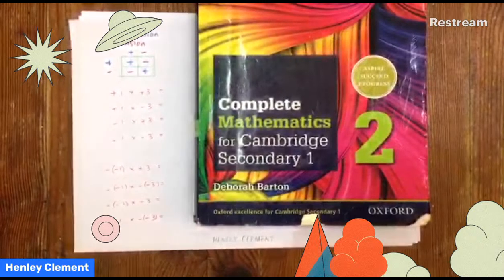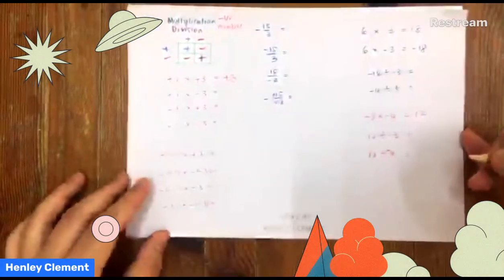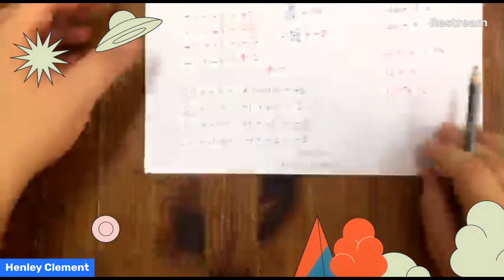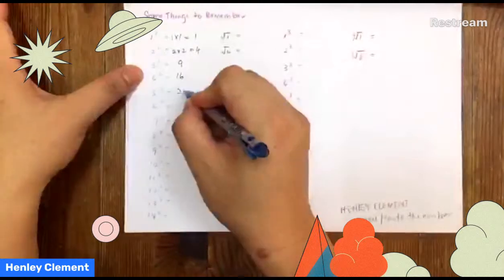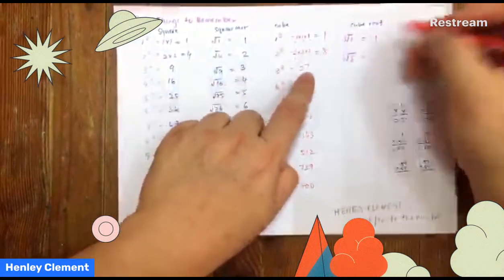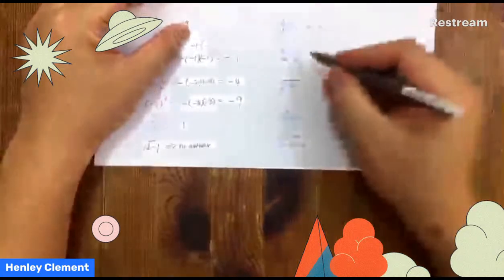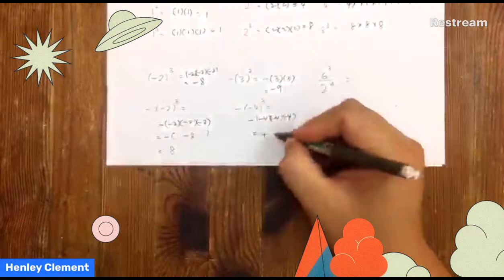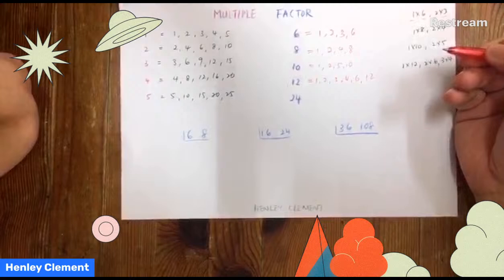Year 8 Math class (week2)